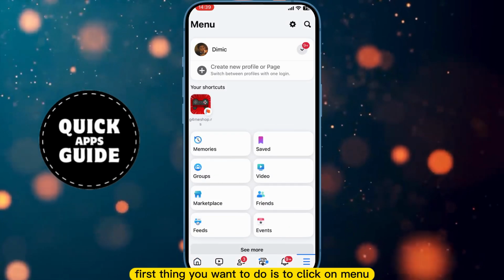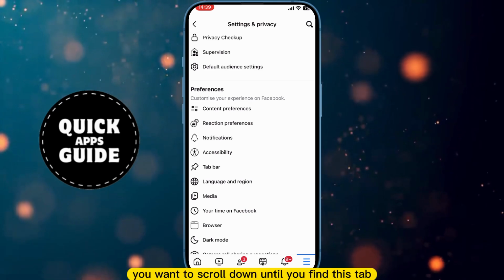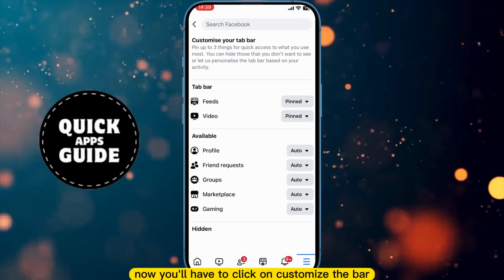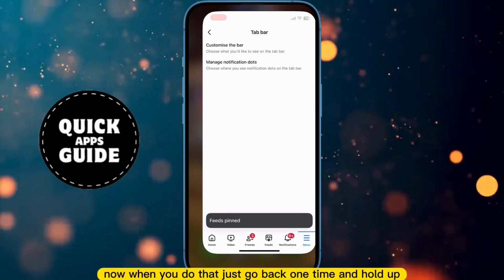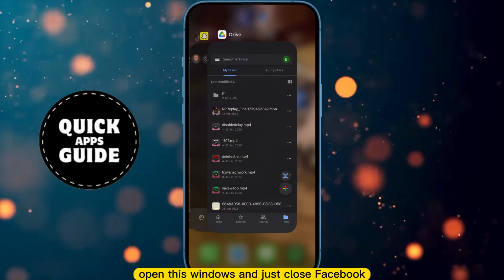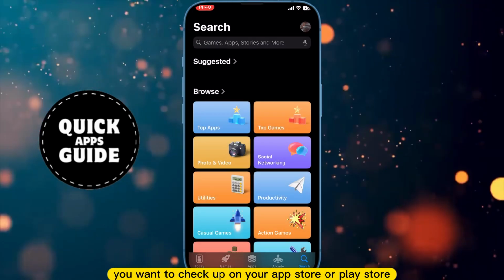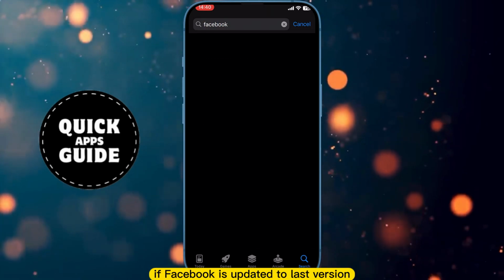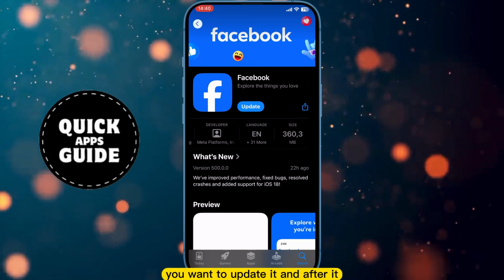How to Fix Facebook Long Videos Not Showing | Facebook Tutorial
Are your long videos not showing up on Facebook? In this video, I’ll show you why this happens and how to fix it so you can upload and watch long videos without any issues.

Topics Covered:
✅ Why Facebook isn’t showing long videos
✅ Fixing upload and visibility settings
✅ Checking Facebook’s video length limits
✅ Clearing cache & updating the app
✅ Troubleshooting account or device issues